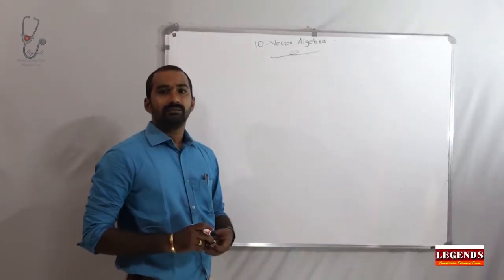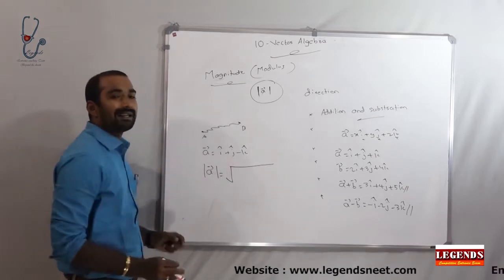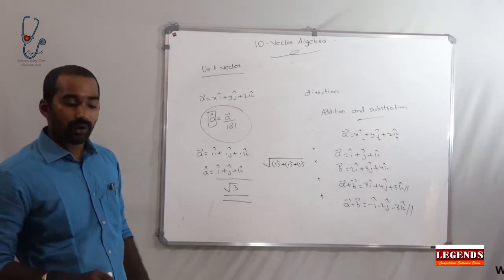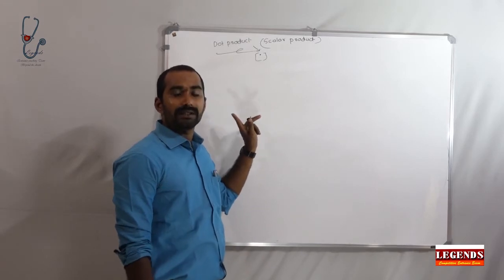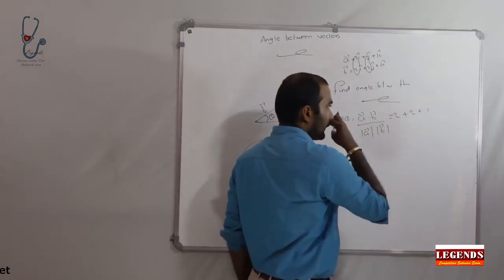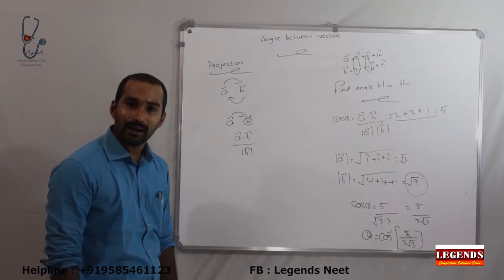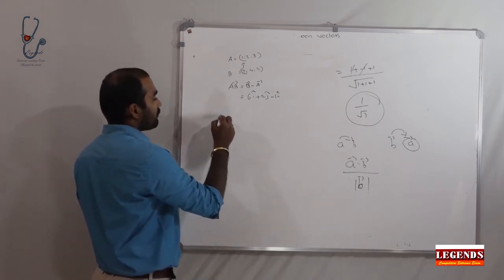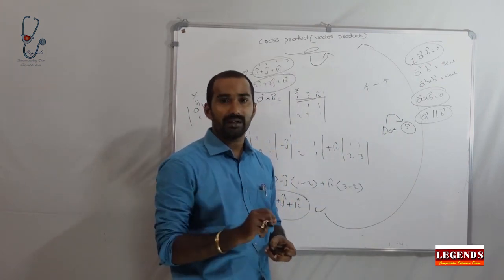Plus two mathematics